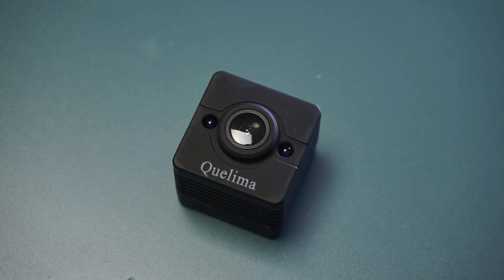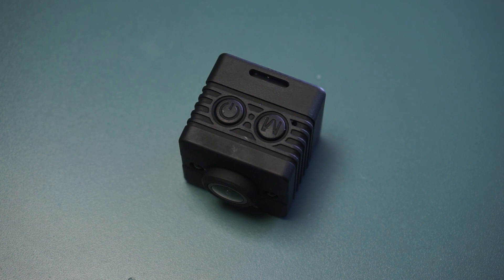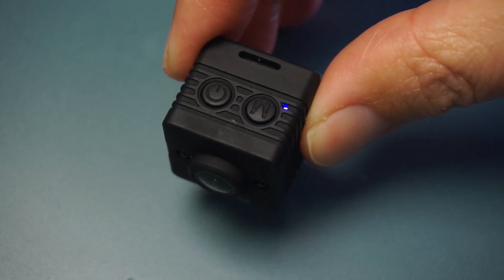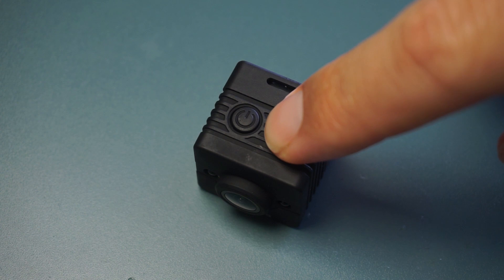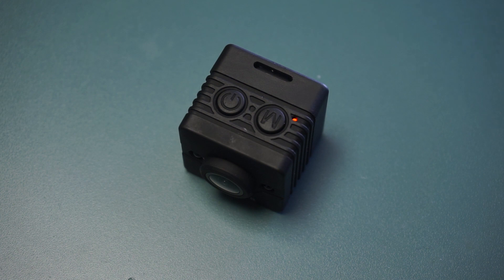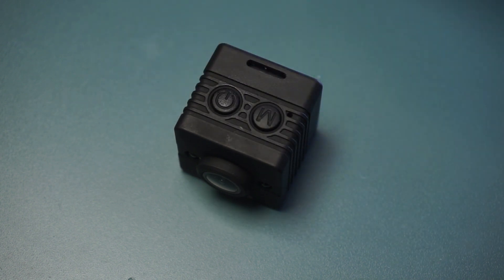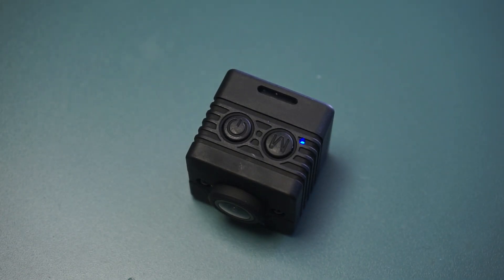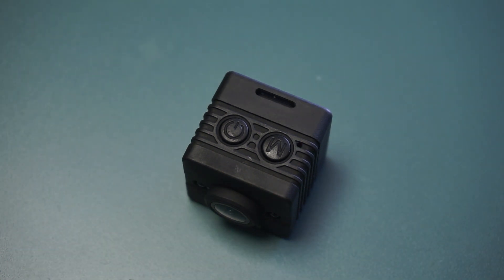SQ12 Camera Quick user guide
SQ12 Camera - i have created a short video that shows the basic functions of this camera. enjoy!

Check my full review of this camera on my channel